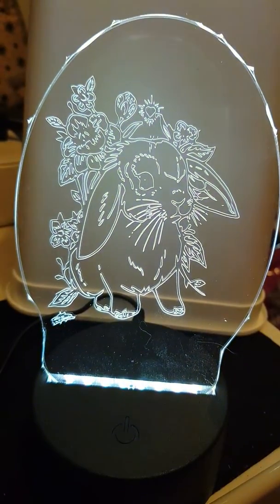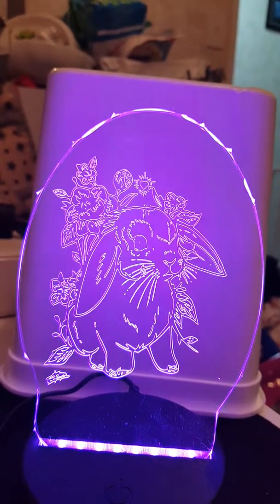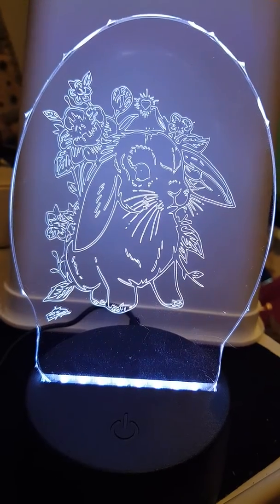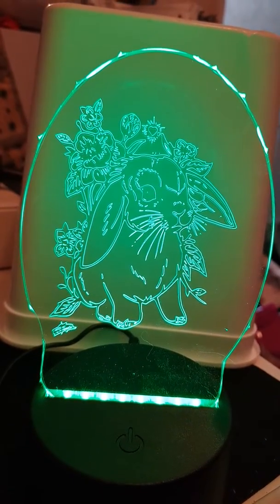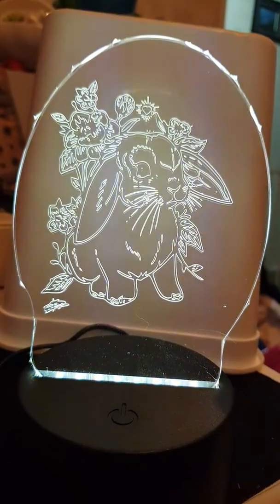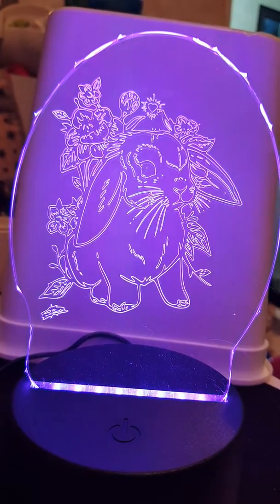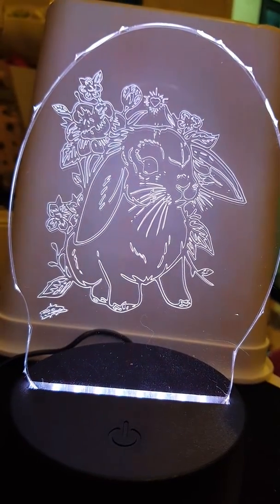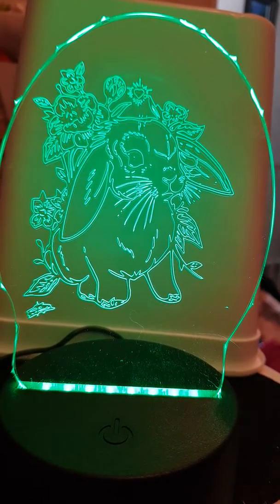Bunny acrylic for light base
This is a design I love and made it into a cut design. I decided I would see how well it etched with the cricut engraving tip and love it. The piece I'd acrylic was 6x6 inches and I engraved around 14 times then broke away the edge to create the oval. I bought the bases off aliexpress. The acrylic is a little big but I will hopefully fix that with the sander.